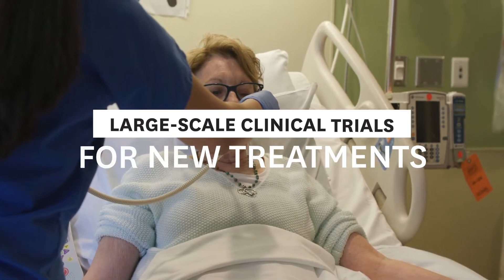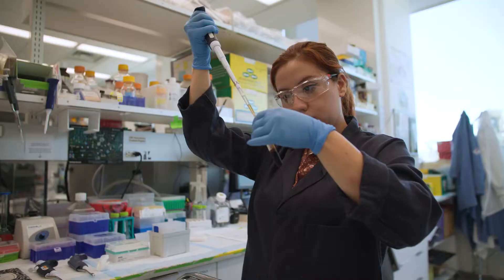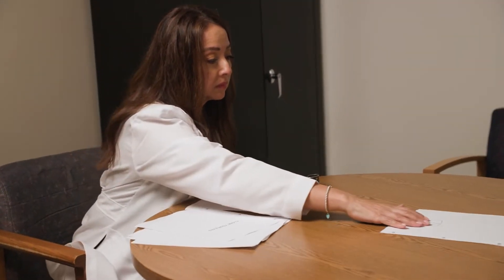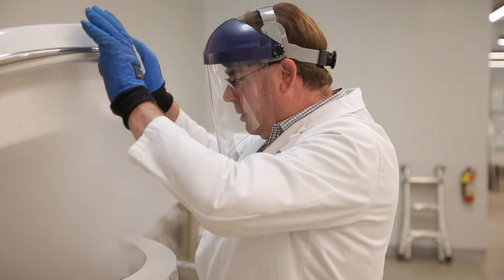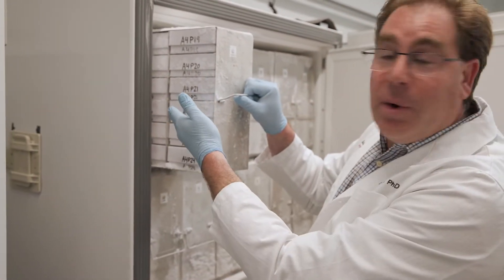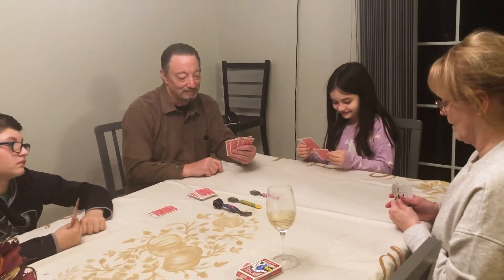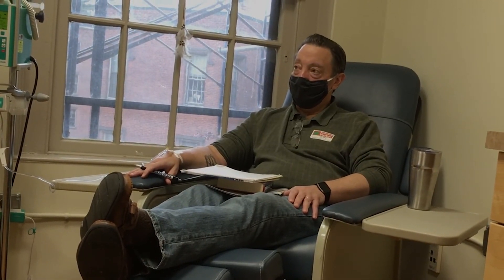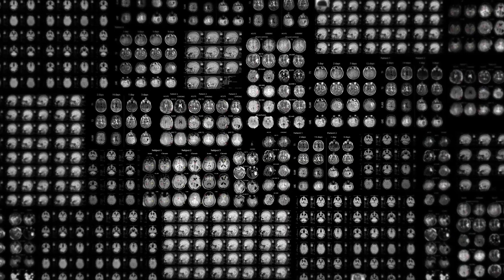Leading the charge on effective new treatments for Alzheimer’s Disease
The Alzheimer’s Therapeutic Research Institute (ATRI) at USC is at the forefront of bringing effective new treatments for Alzheimer’s disease to the world through rigorous clinical trial design and the identification of reliable biomarkers for early detection of the disease – long before cognitive decline occurs.

Learn more about our Alzheimer's research at the Keck School of Medicine of USC